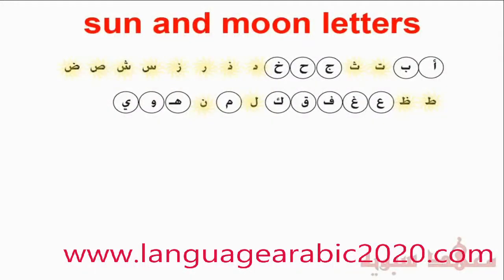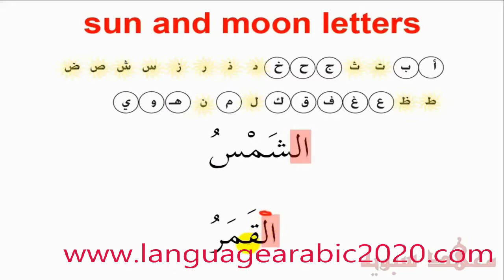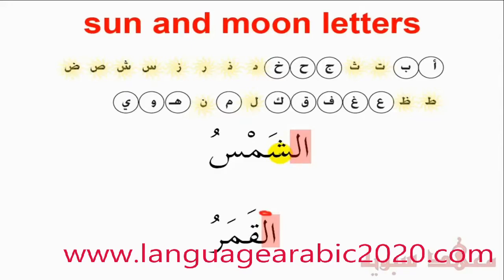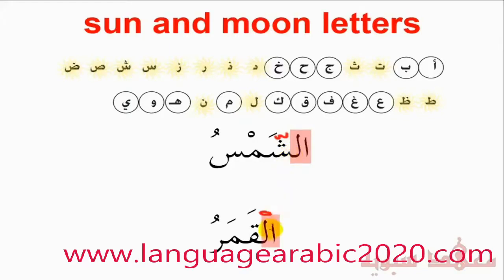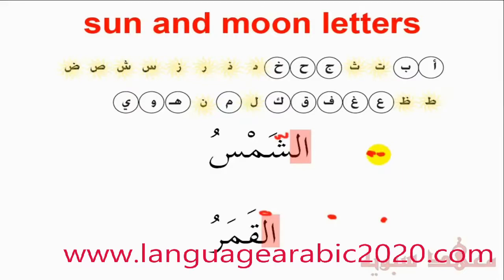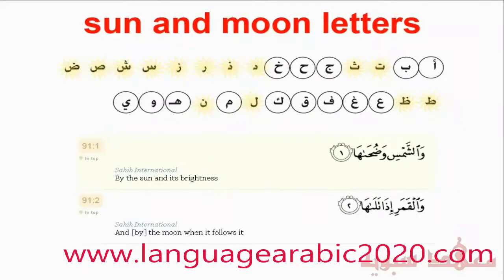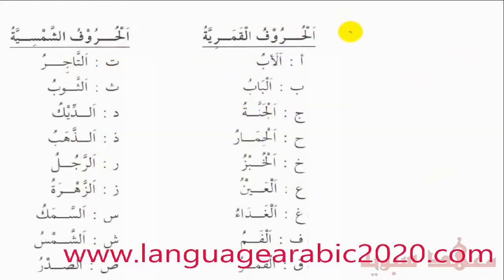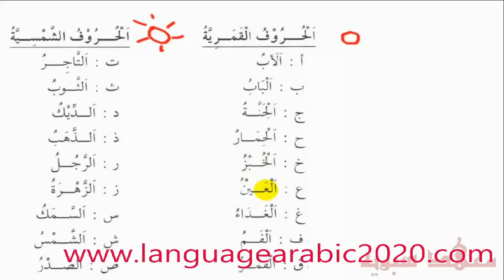Arabic Grammar/Sun Letters And Moon Letters In Arabic Language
Learn the basics of Arabic grammar with this video on Sun Letters and Moon Letters in the Arabic language. This important concept is essential to understanding the language and improving your fluency. Watch now and improve your Arabic skills!